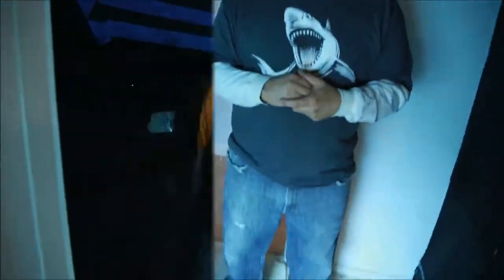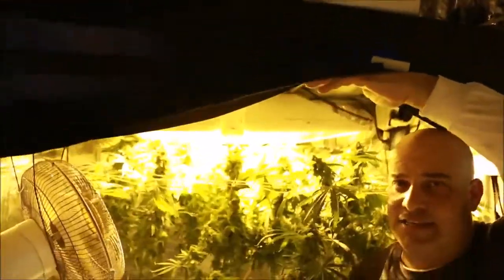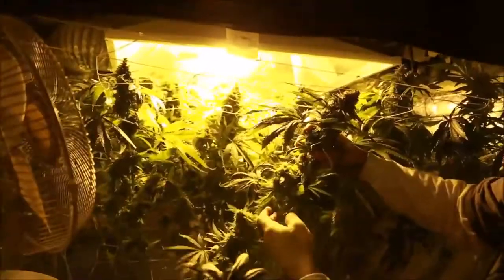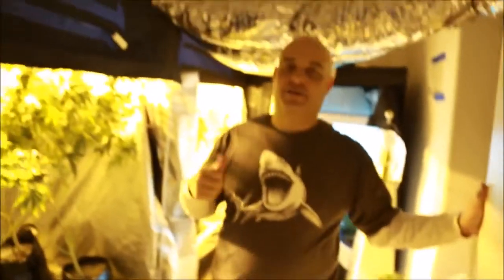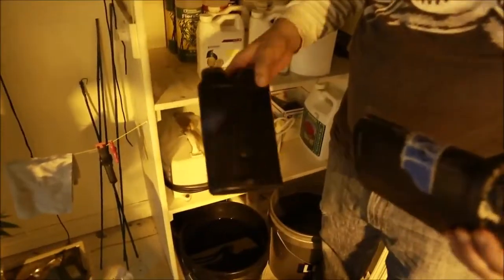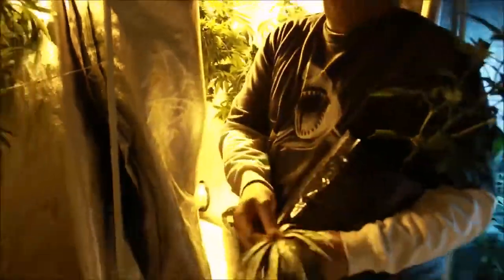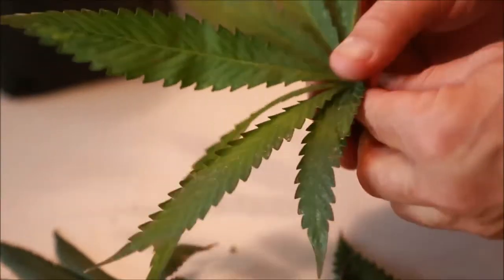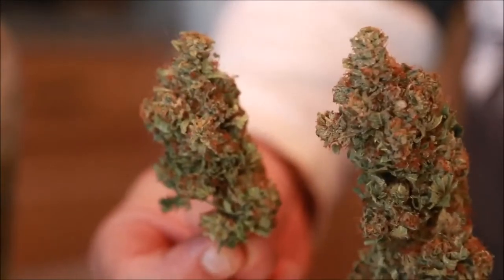Marijuana Garden Rescue Troubleshooting Old Navys Garden Common Grower Mistakes